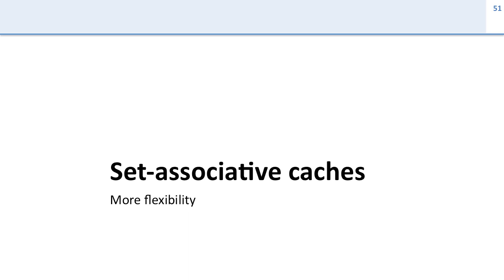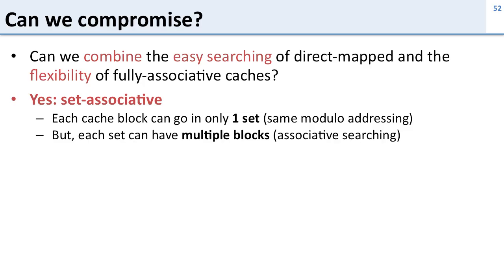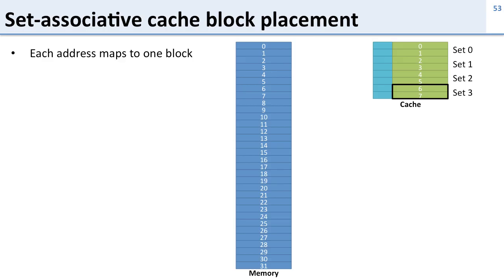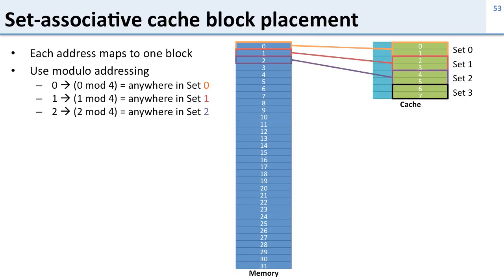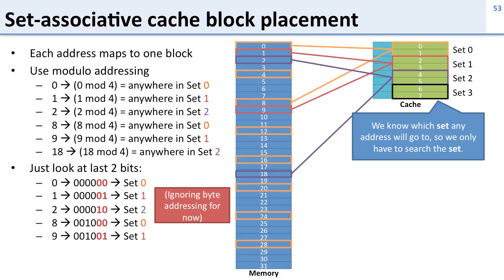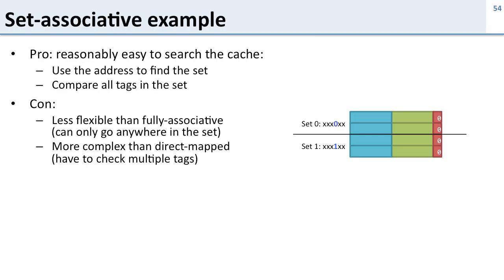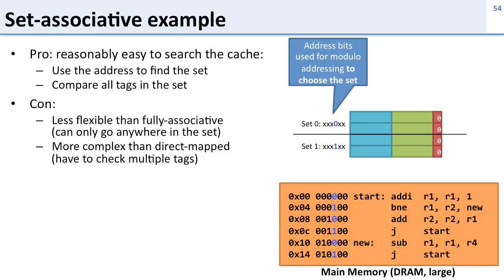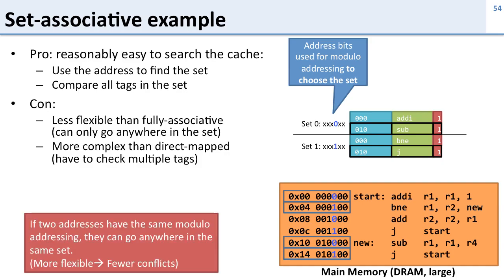L11 7 set associative caches